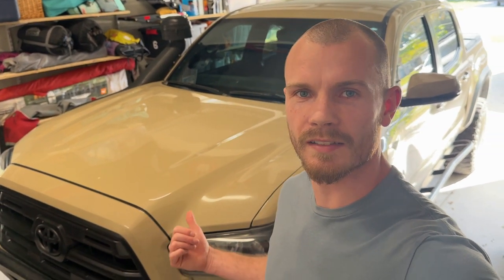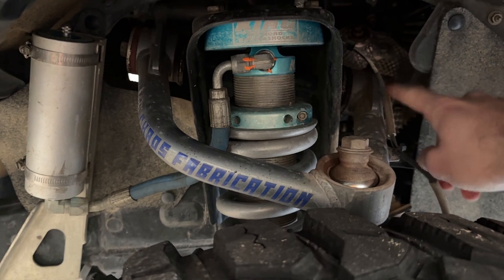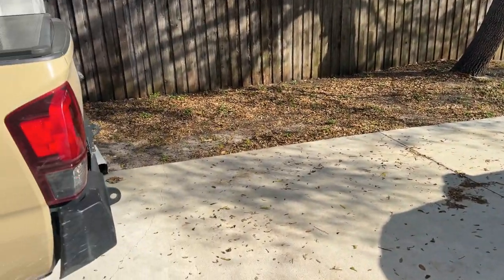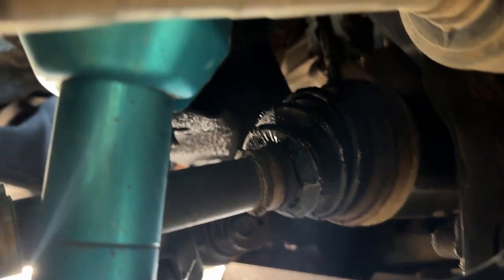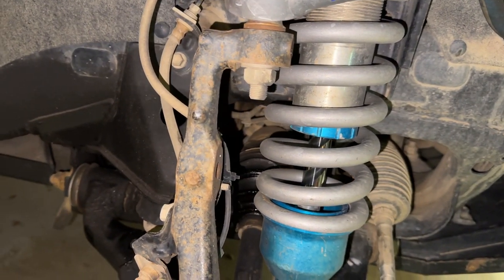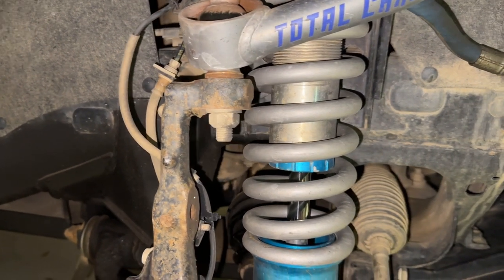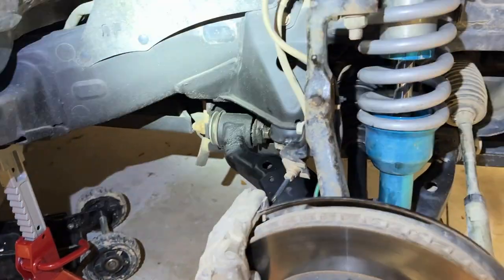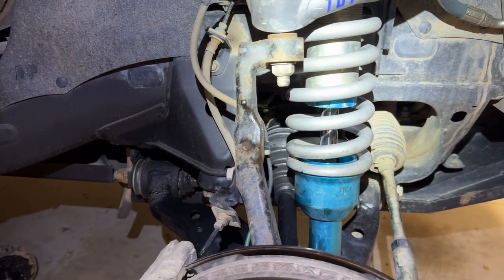Replacing the CV Axle on my 3rd Gen Tacoma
In todays video we will have a look at what projects are coming up this year, and how I replace a CV axle on my 2017 Tacoma.

00:00 Intro
00:33 2024 Look Ahead
03:59 Change CV Axle
11:00 Outro